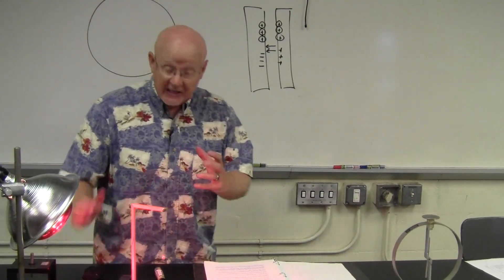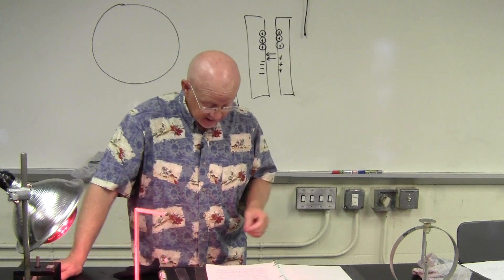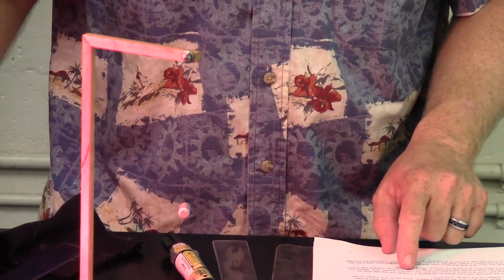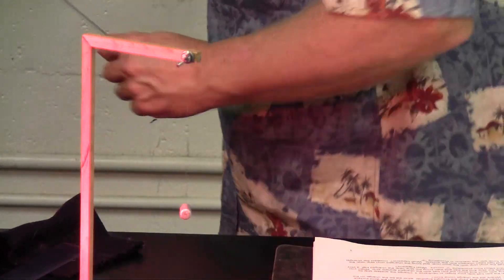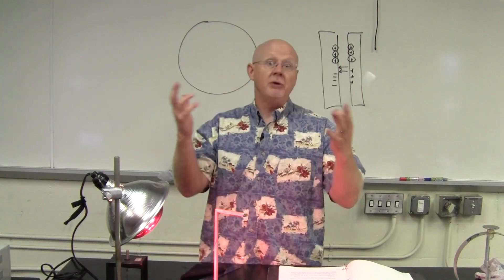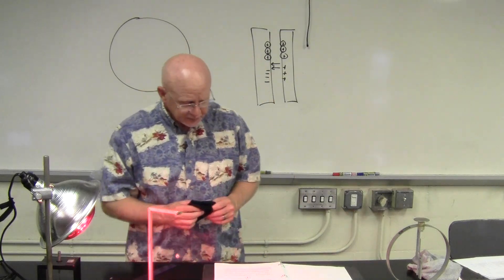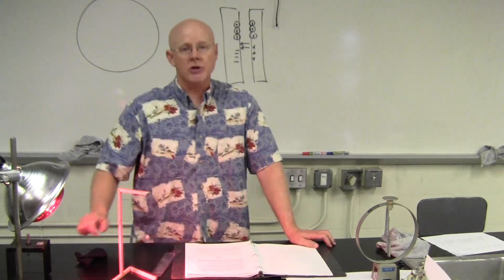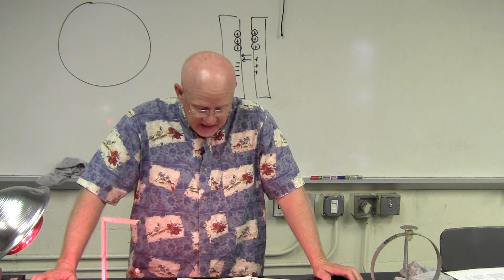Electrostatics lab - part 2 of 4